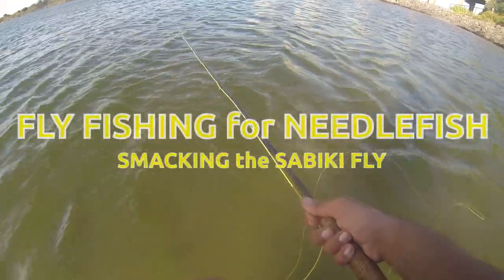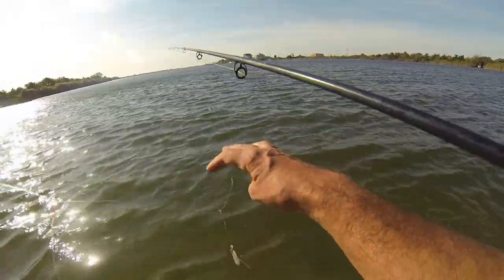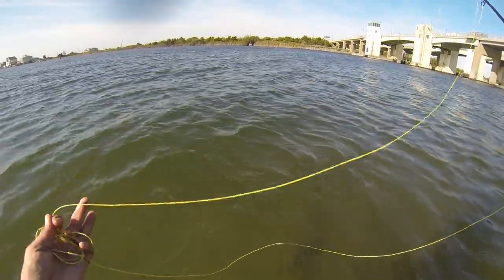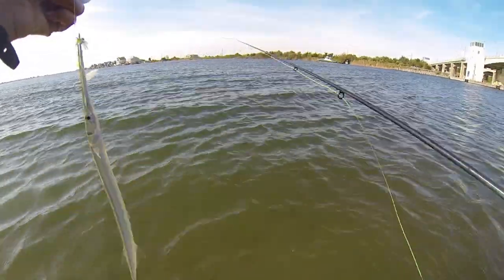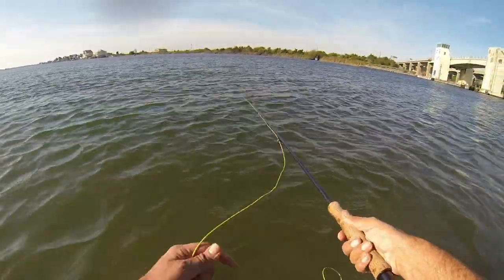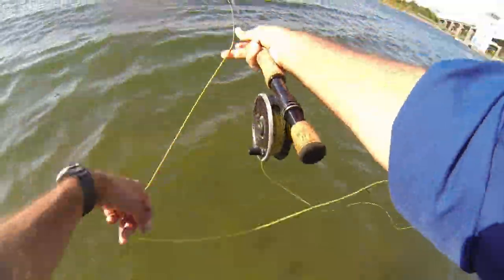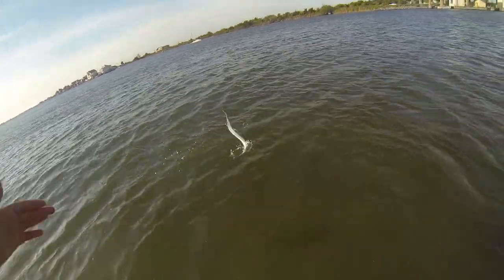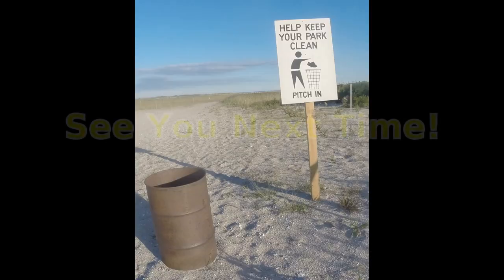SABIKI SALTWATER FLY FISHING - NEEDLEFISH / JACK CREVALLE - SMACKING SABIKIS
SABIKI SALTWATER FLY FISHING - NEEDLEFISH / JACK CREVALLE - SMACKING WATER with SABIKIS.  Some saltwater fly fishing and the bay offered needlefish.  I started with a single small #4 clouser crazy Charlie type fly.  Lots of swipes and darts around my salty offering.  But no hookups.  Dug into the bottom of my bag and took out a 2 rung sabiki and connected with fly.  Oh man did the sabiki fly work.  The casts were short and drawing.  Slapping line and sabiki drew the needle fish right in.  COMMOTION.  A combination of 3 offerings.  Some delightful disturbance on the surface and needlefish on.  Was also blessed today with a jack again.  A very cool fish.  Without the sabiki setup I am sure I would have been blessed with one fish.  Blessed is blessed.  Have fun out there and we are always happy to share our experiences with all those around the world and hope you enjoyed the video as much as we did making it and remember always - Fish Your Way!